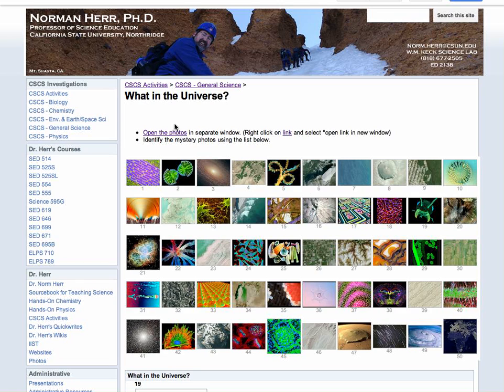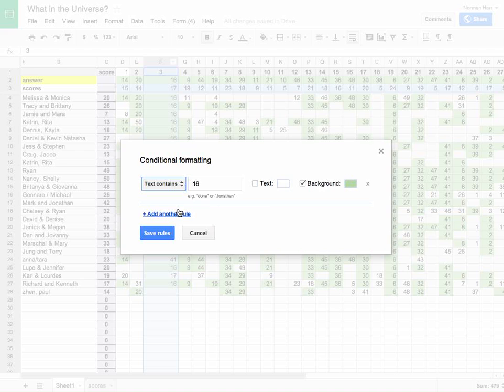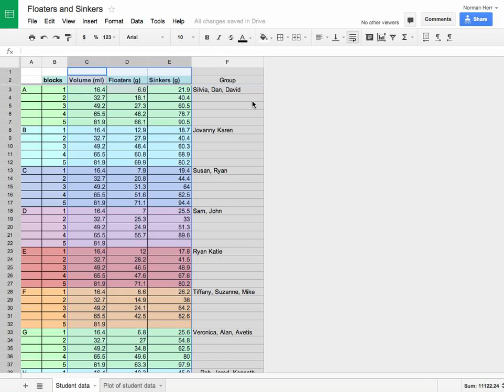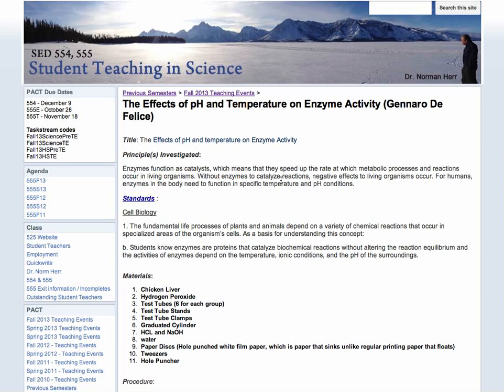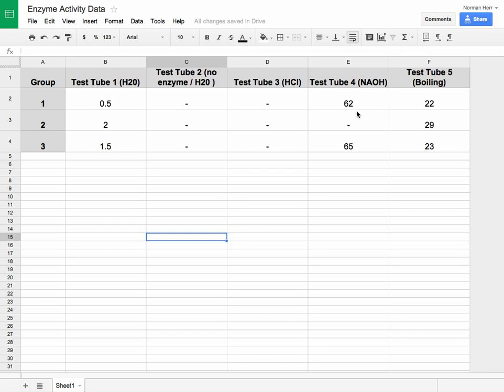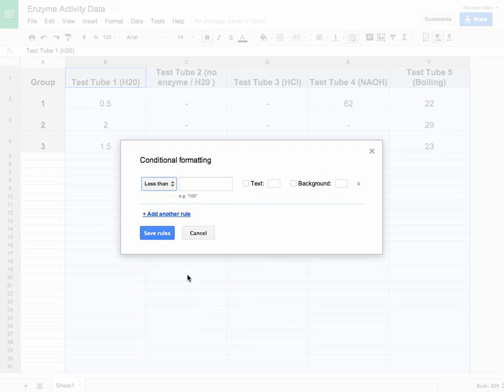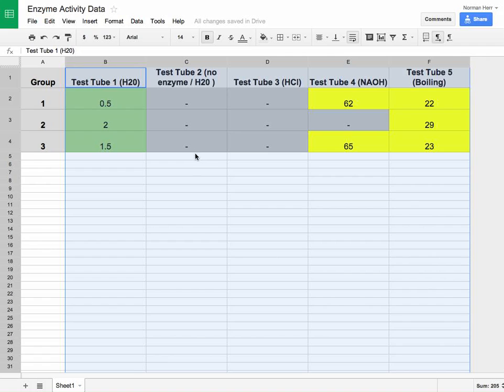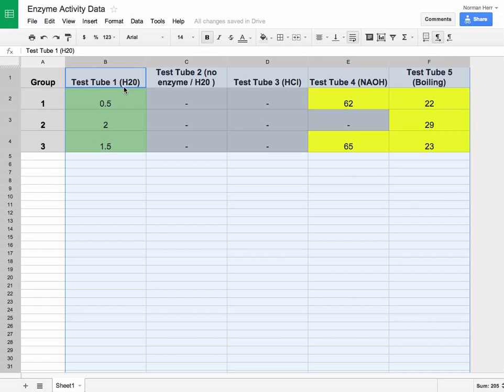HPCA CSCS Spreadsheets conditional formatting